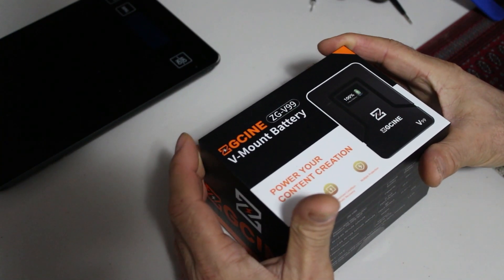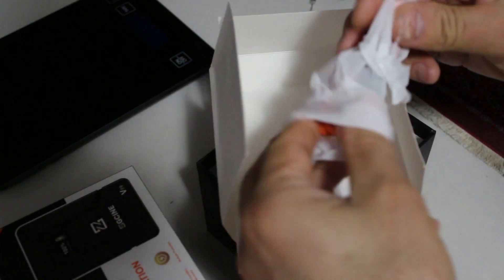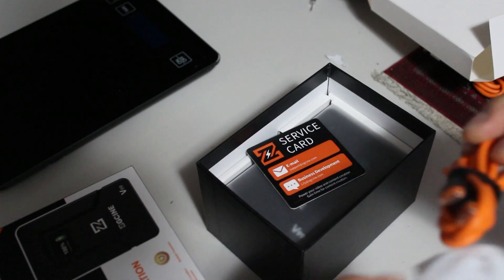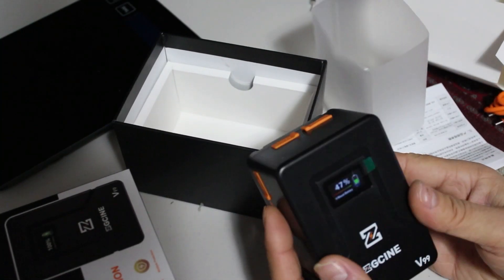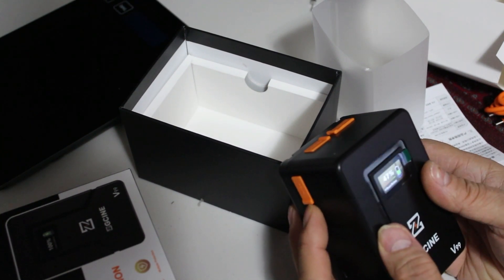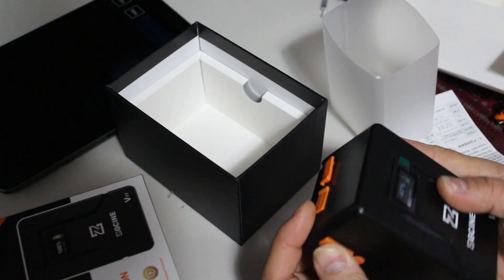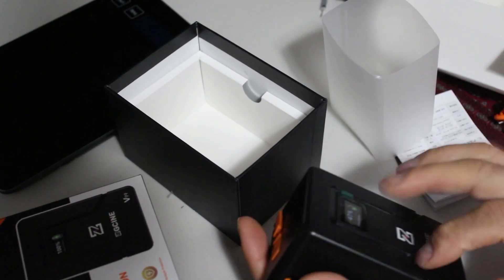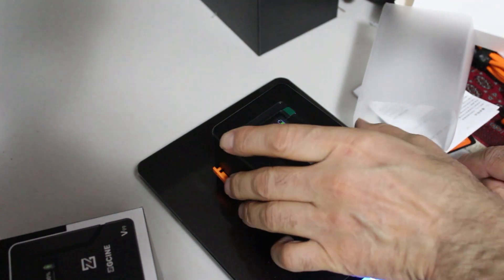ZGCINE ZG V99 Battery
ZGCINE 99Wh 6800mAh V Mount/V Lock Battery 14.4V Portable Rechargeable Battery with LCD Screen For Video Light Smartphone
Feature:

1. 99WH(6800mAH,14.8V)
2. Material: PC
3.With OLED screen display
4.Imported brand battery, fullly charged time is around 3.5 hours
5. Battery Protection: Over-discharging, Short Circuit Protection, Over-charging,Over-currentSpecification:

1.Type-C PD input:5V/2A;9V/1.8A;12V/2A;15V/2.2A;20V/1.85A
D-tap input:14.8V/3A
BP input:14.8V/3A
2.USB-A,USB-C output: USB-A=5V 2.6A; 9V/2A;12V/2A
3.D-tap,BP output:14.8V/13.3A

4.Size: 130x95x70mm

5.Weight: 600g